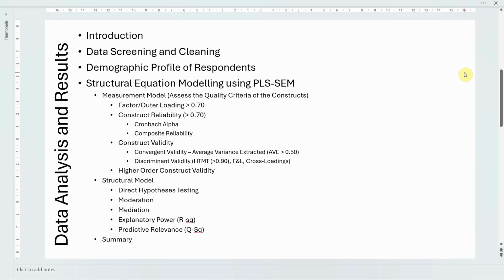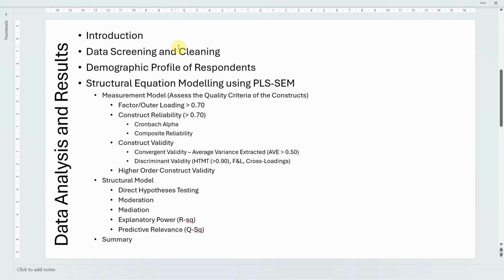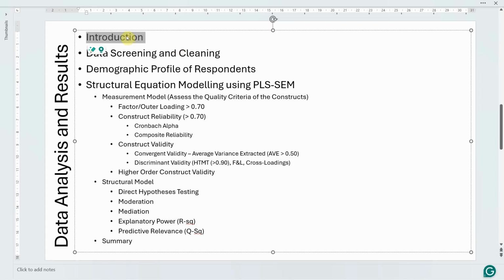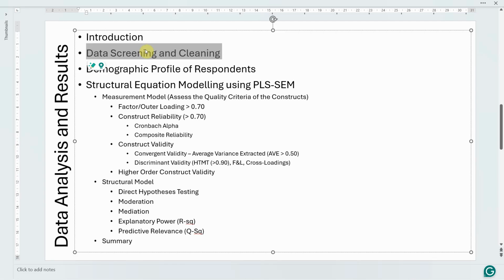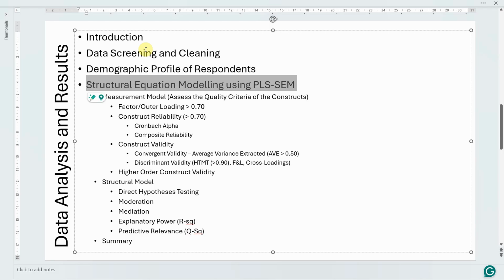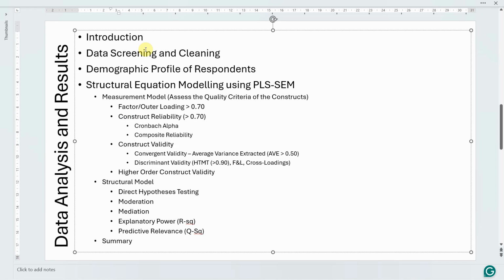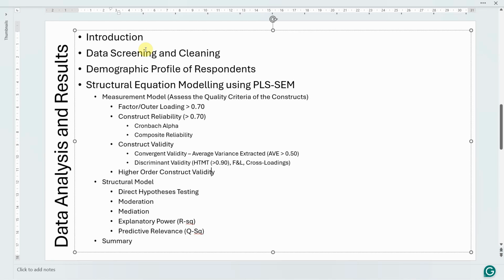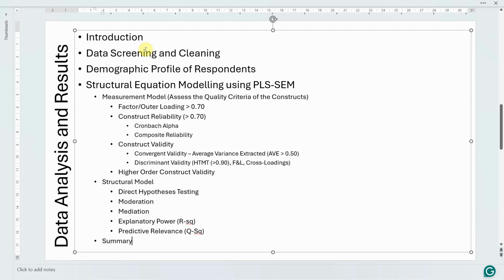Structure and Format of Data Analysis and Results using SmartPLS4 (See Description)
Learn to Structure and Format your Paper/Thesis when using SmartPLS4.